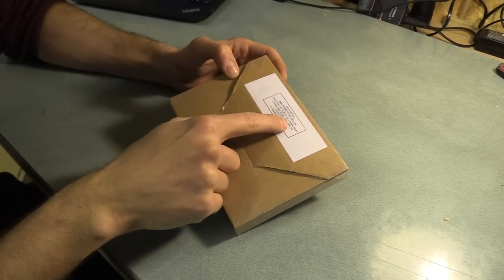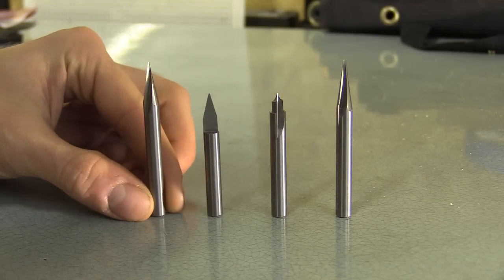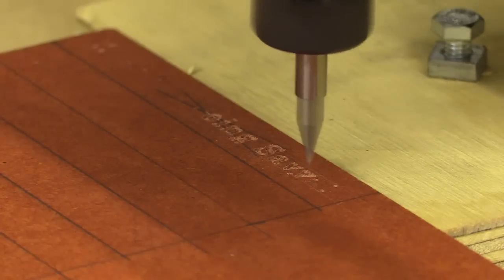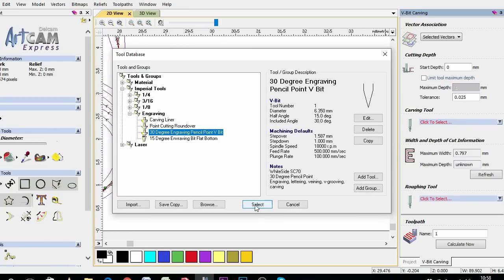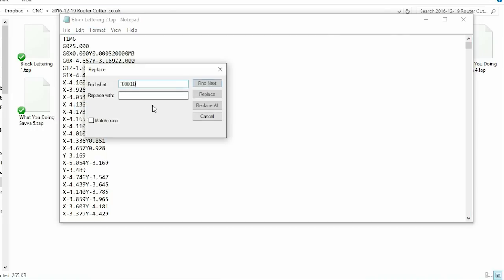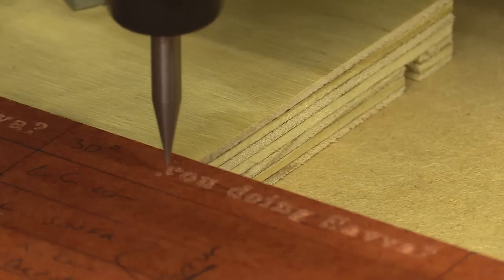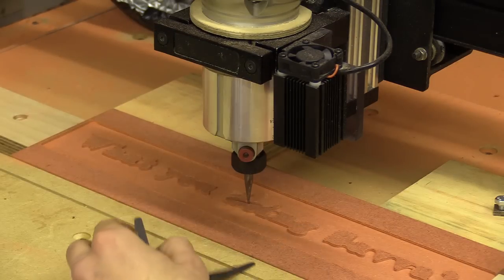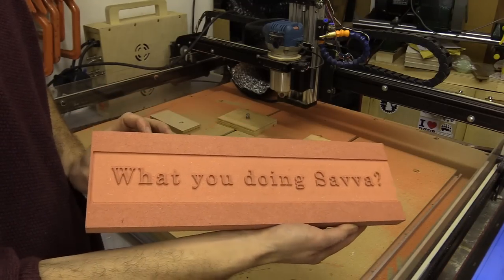Testing Four Engraving Bits / CNC V Carving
What you doing Savva? In this video I test four bits sent to me my – these are as following